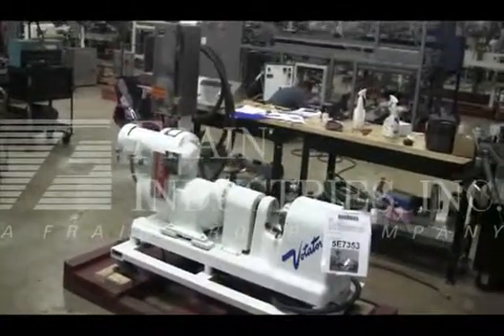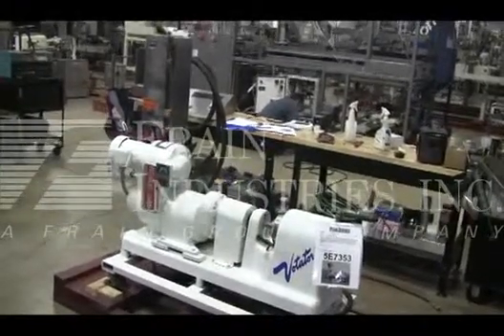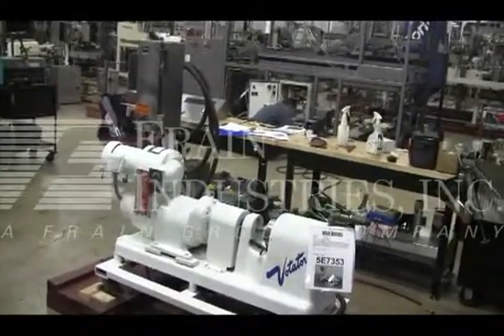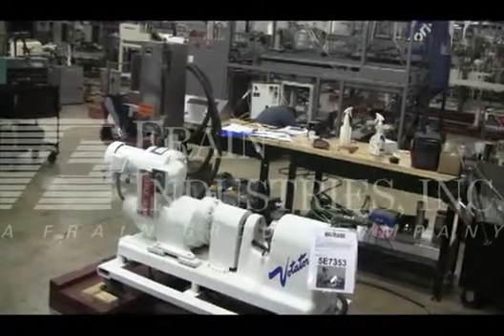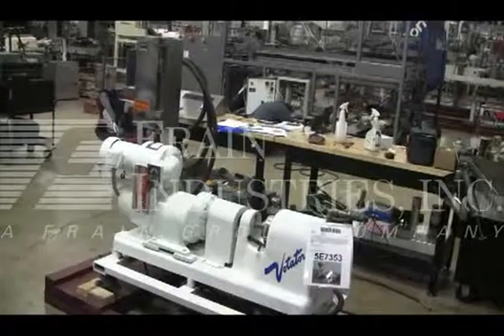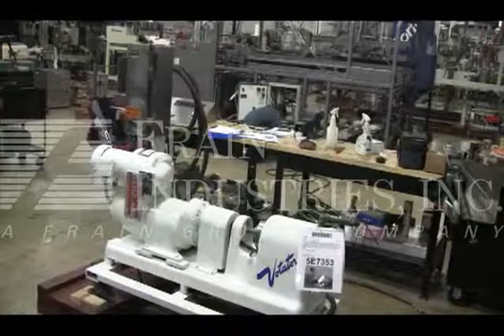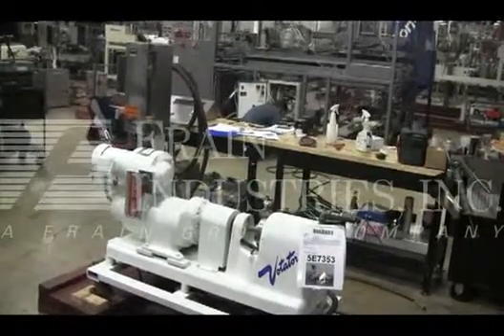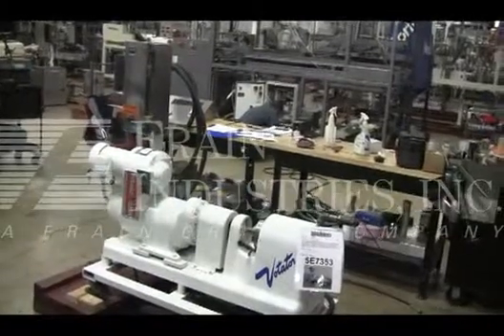Votator LO-312L Scrape Surface Heat Exchanger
Votator 3 x 12 scrape surface heat exchanger. Has 316 S/S contact parts with top 1-1/2" OD product inlet and a 7" OD flanged front plate with (4)-1/2" bolt holes on 4" centers and a 3'' ID product cavity has a 2-1/4" diameter x 11 3/4" L concentric scraper shaft with dual scrapers and 1-1/2" OD product outlet, Reeves motor drive with reducer.